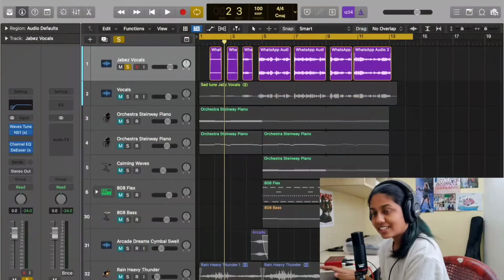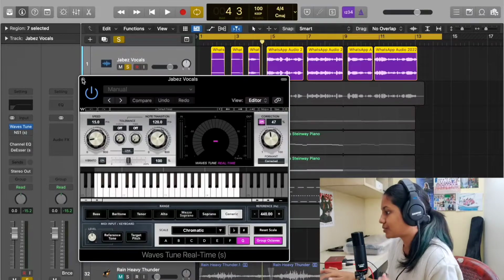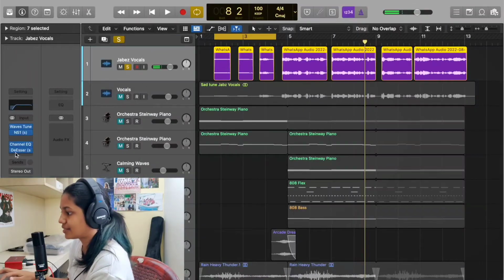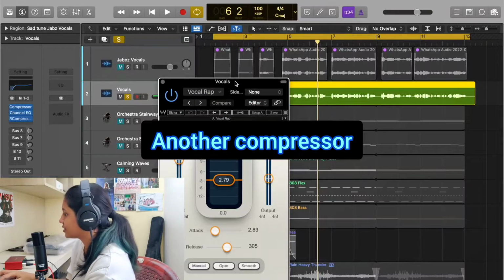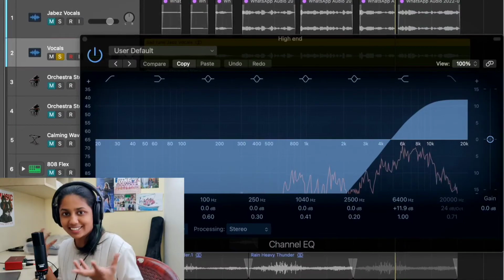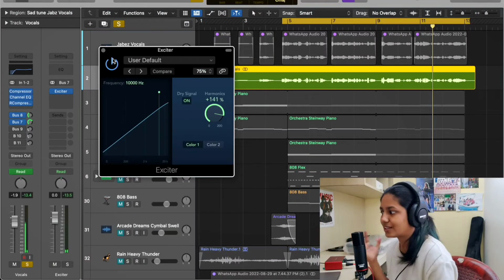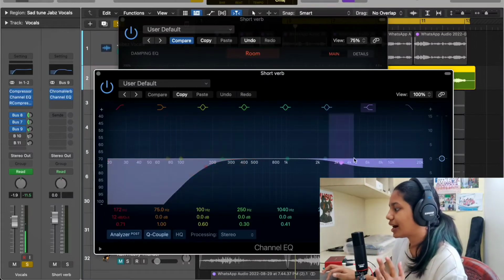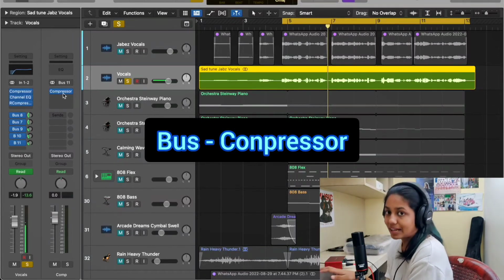Revealing my VOCAL CHAIN !!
Need a 1 on 1 coaching session for mixing and mastering? I can help you out !